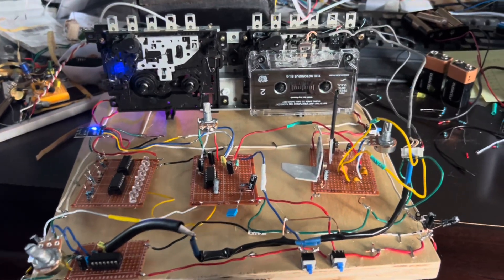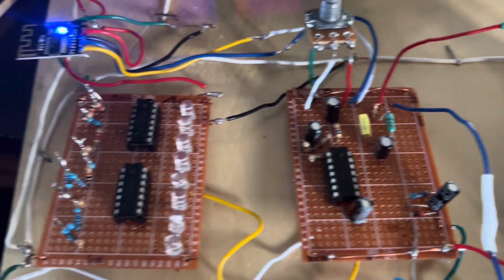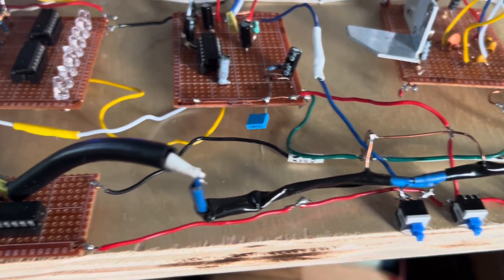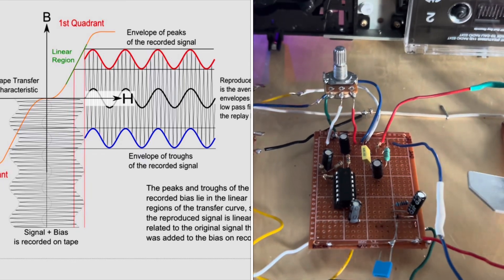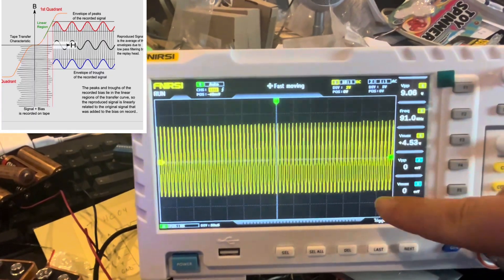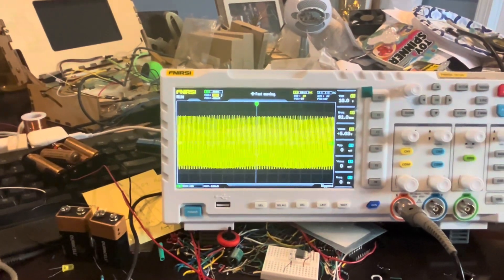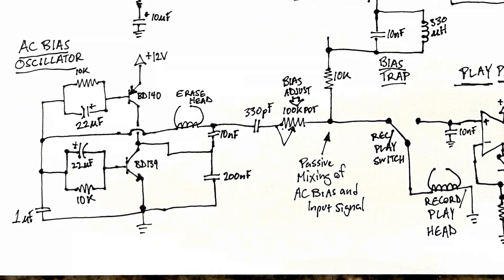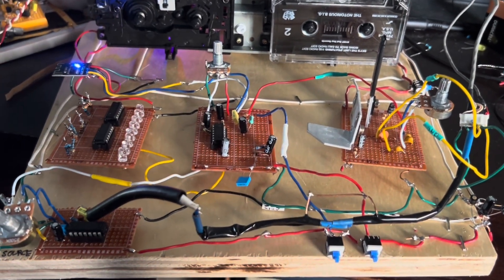Tape Player/Recorder Diy - Final Circuit and Demo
Detailed look at schematic of tape recorder/ tape player circuit. How to put all of the elements together including bias, vu meter, preamps and input/output. Demo of functionality.